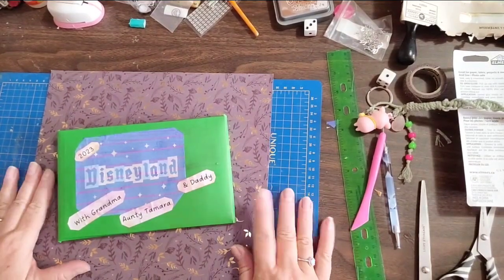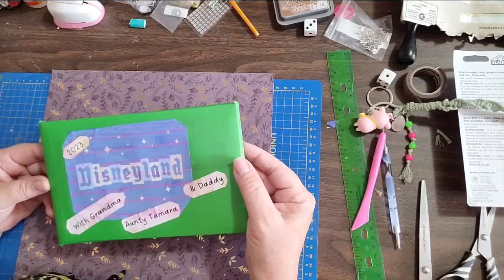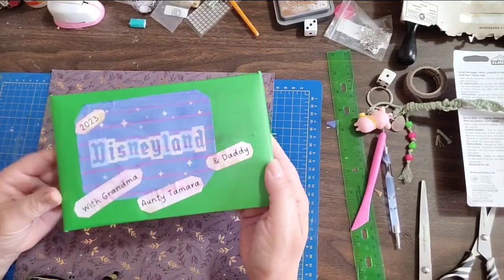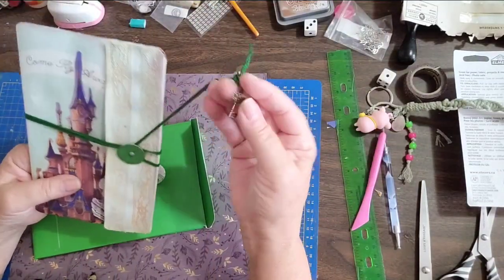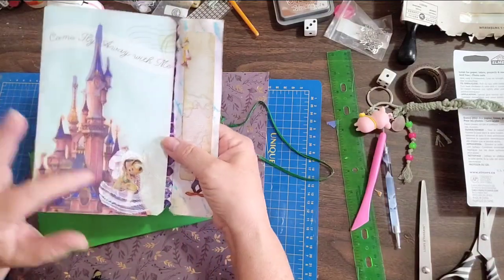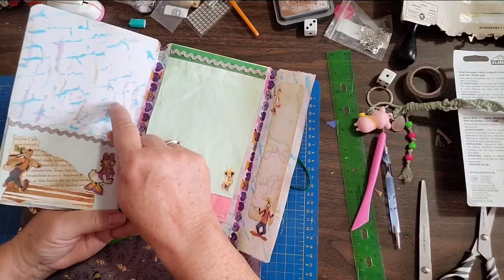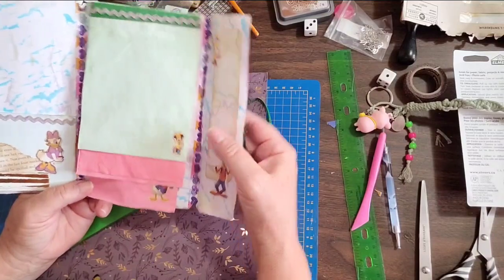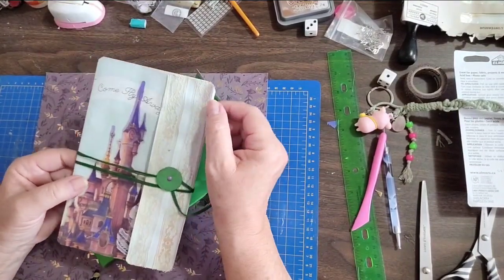weekend journal flip thru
3 days at Disneyland...!!